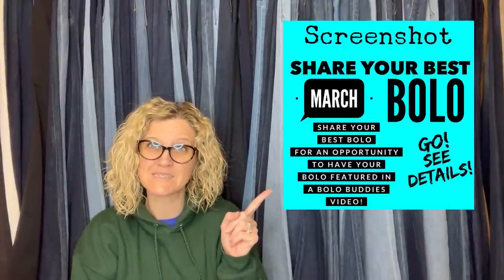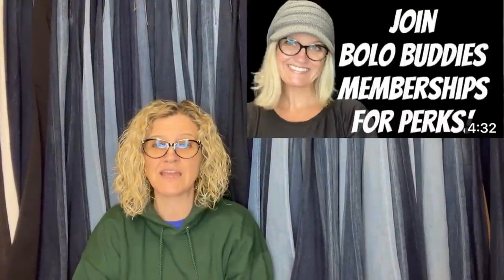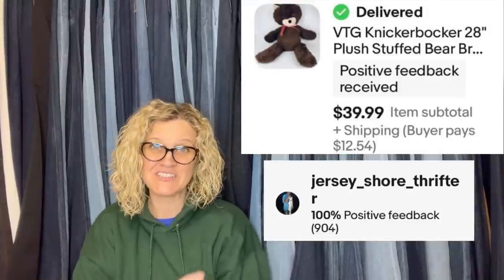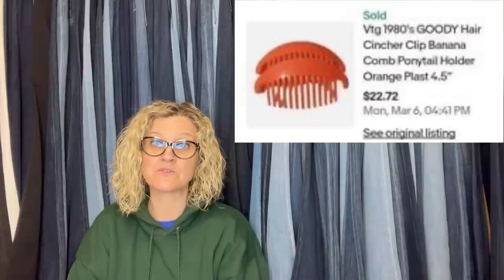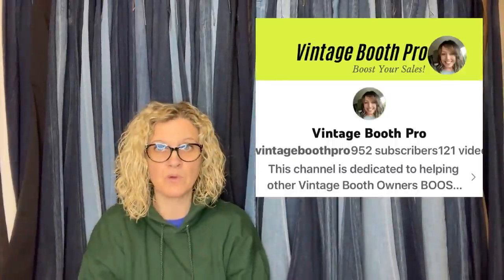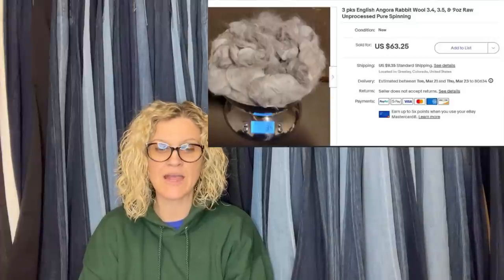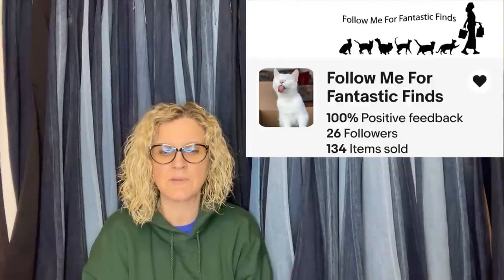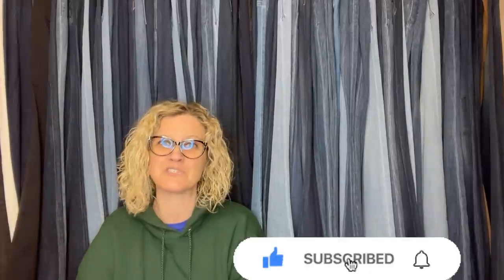Just Look at IT! Featured Members Share BIG MONEY BOLOs